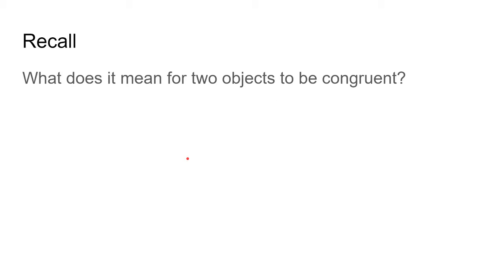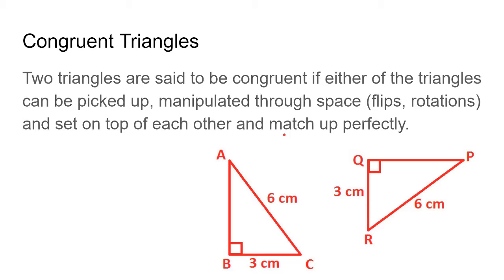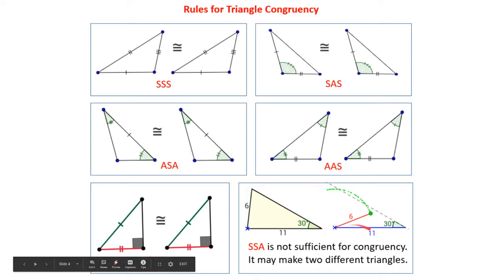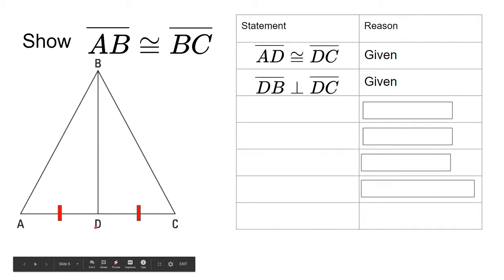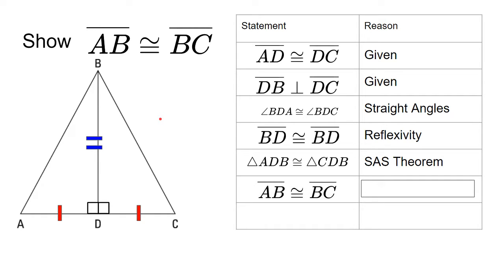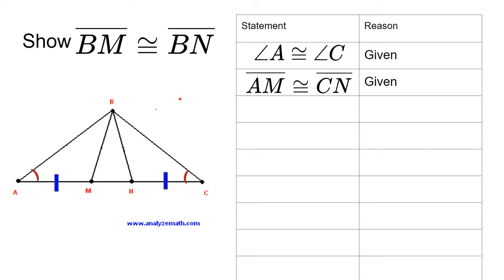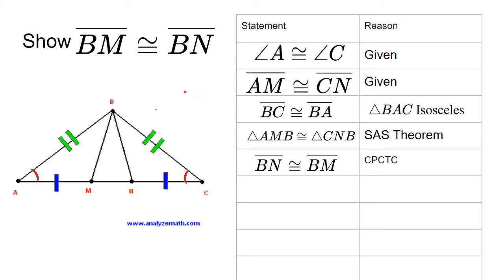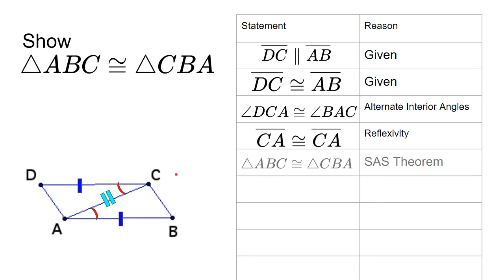Congruence and Proofs